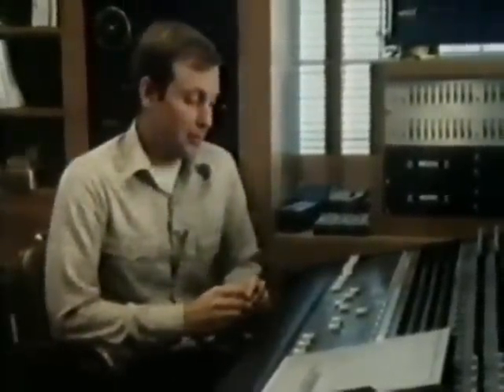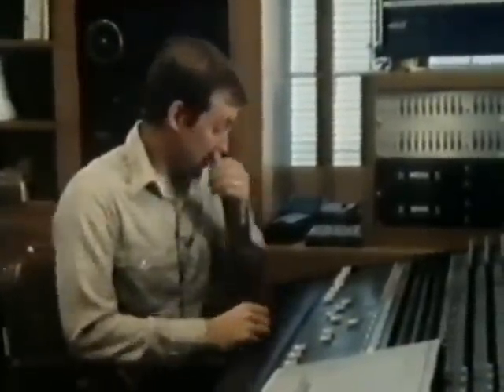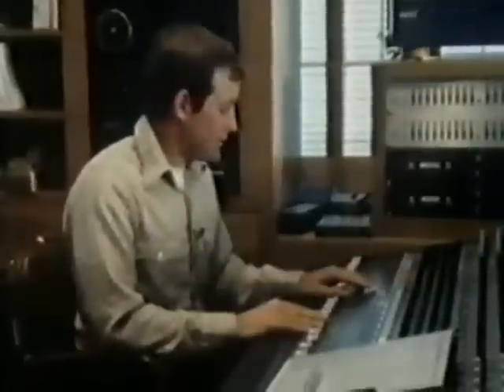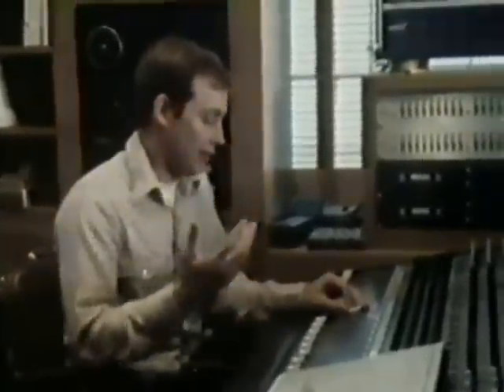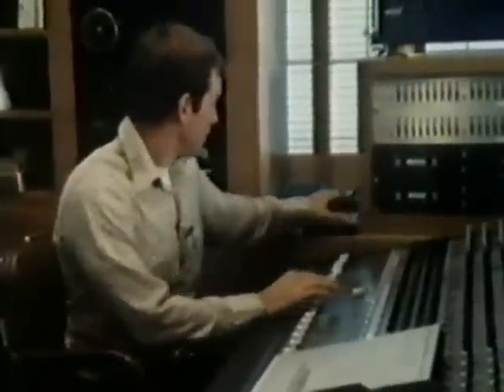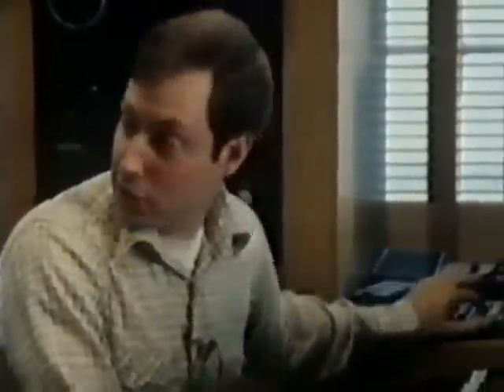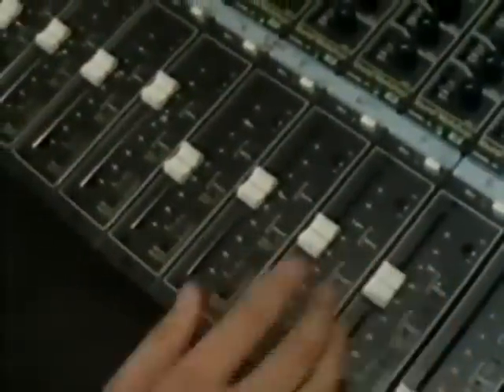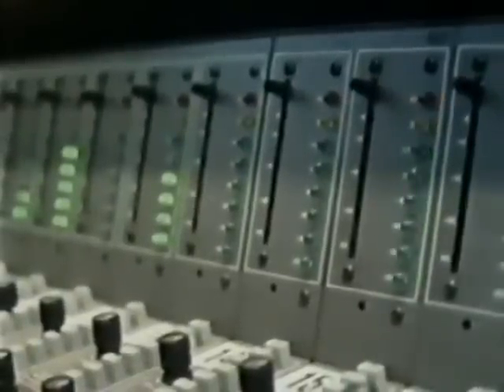Millennium Falcon's hyperdrive malfunction SFX demonstrated by Sound Designer Ben Burtt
Also watch: "Fantastic 10-minute SFX documentary w/ Sound Designer Ben Burtt on Star Wars, Indy, E.T. & more!"
The 'comical' sounds that make the Millennium Falcon's hyperdrive malfunction, as demonstrated by Star Wars sound designer Ben Burtt in this 1980 clip.